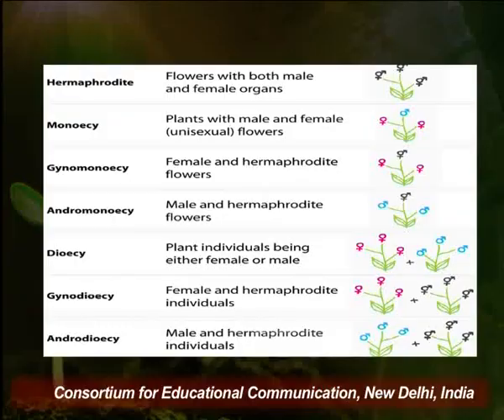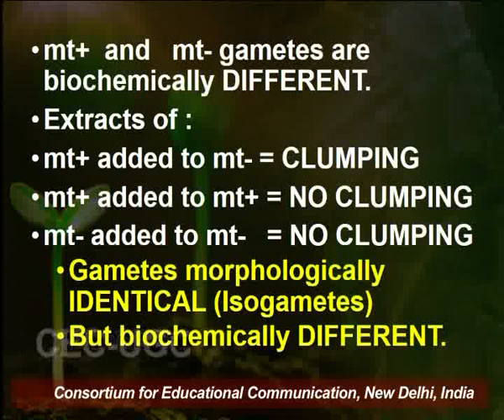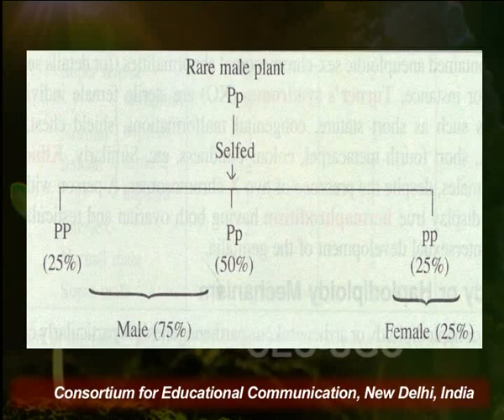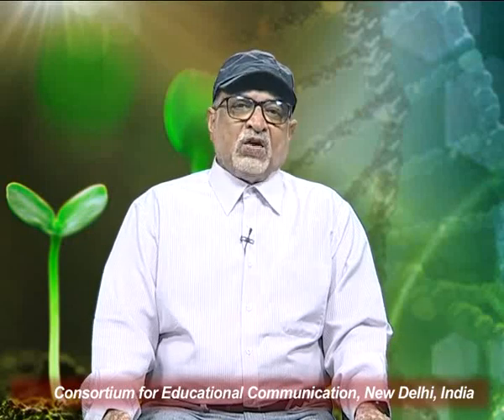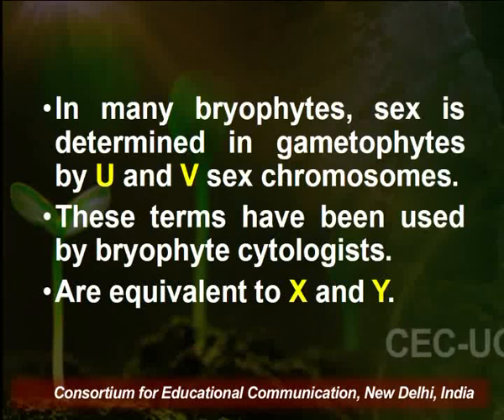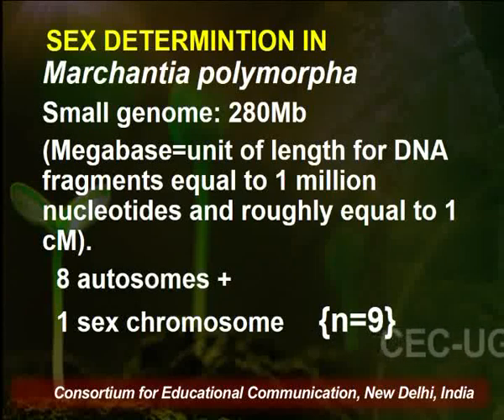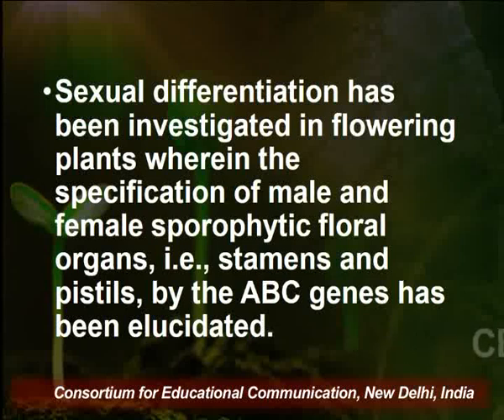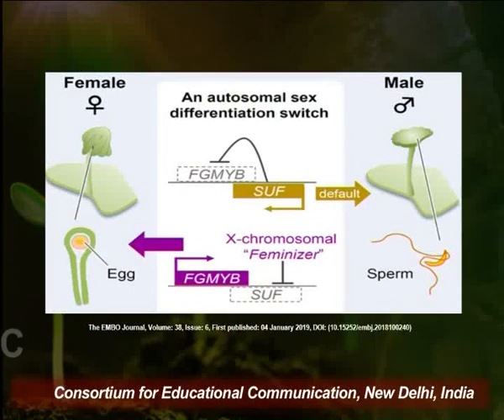Plant Sex Determination Mechanisms - III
This Lecture talks about Plant Sex Determination Mechanisms - III.